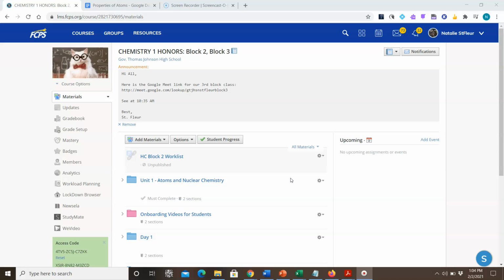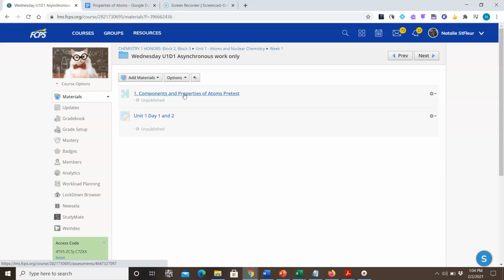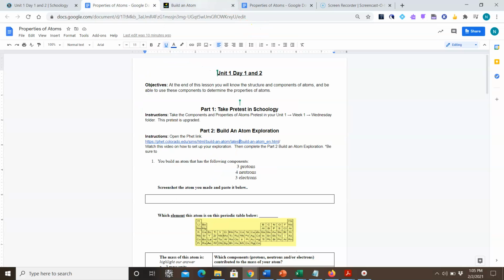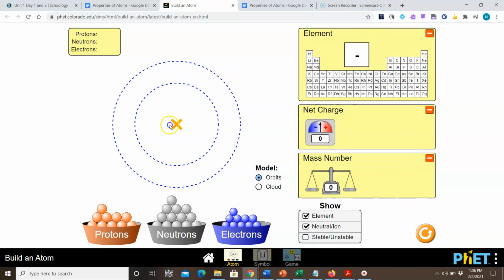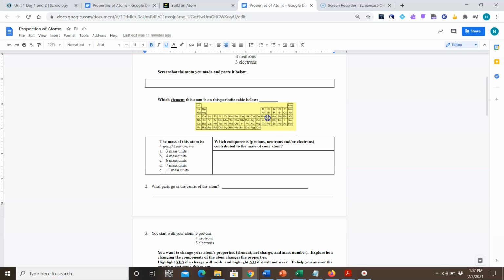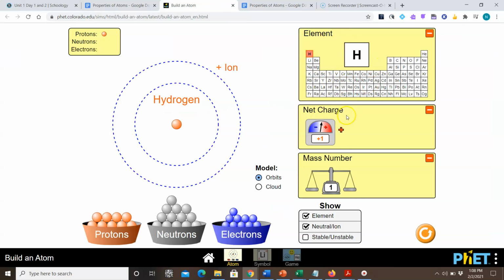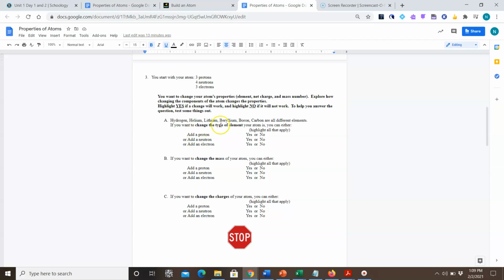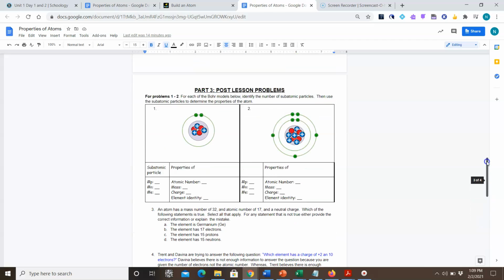U1 D1 Instructions video